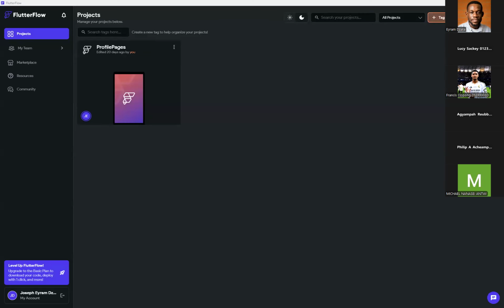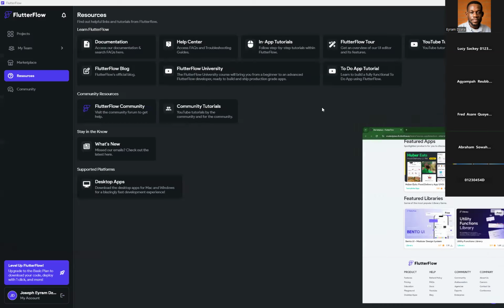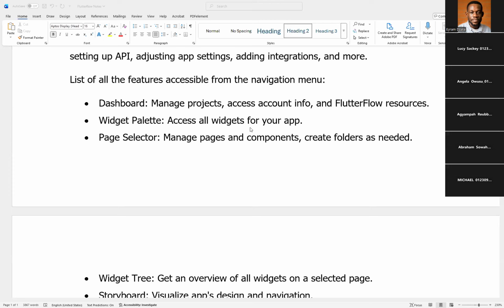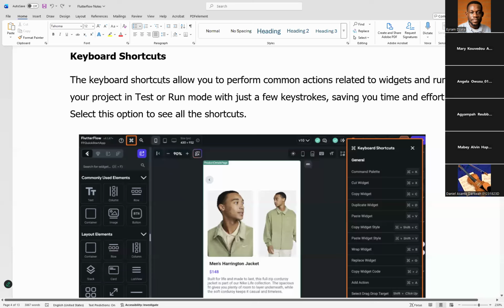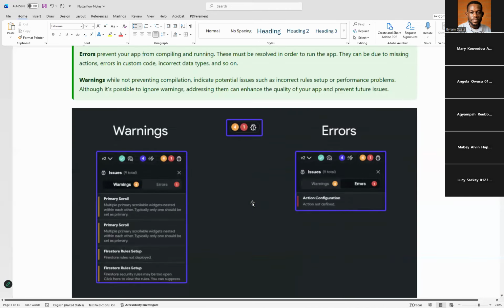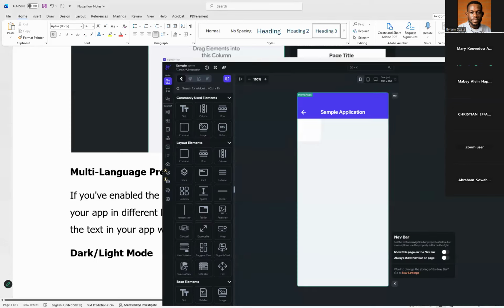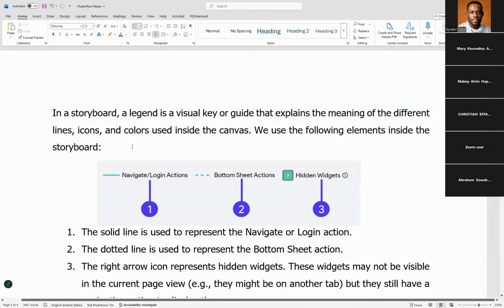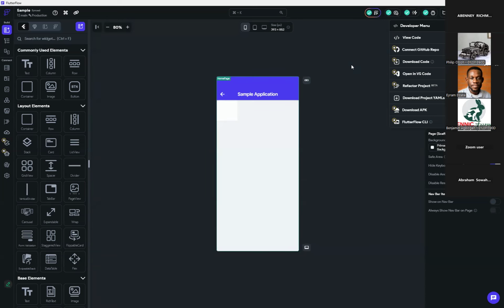Flutterflow Platform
Recorded Zoom session with Level 300 ATU Computer Science HND Students.